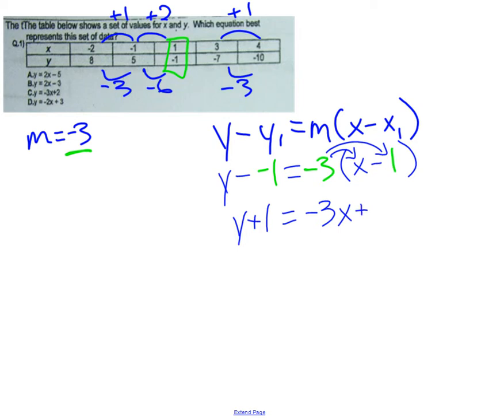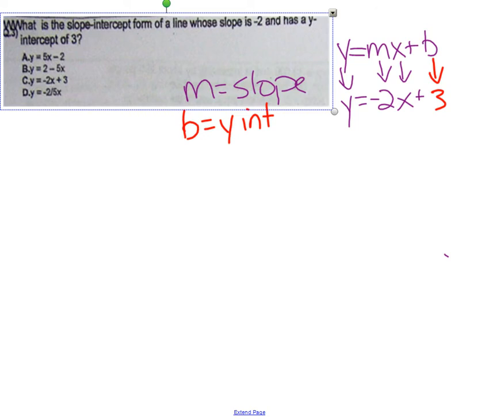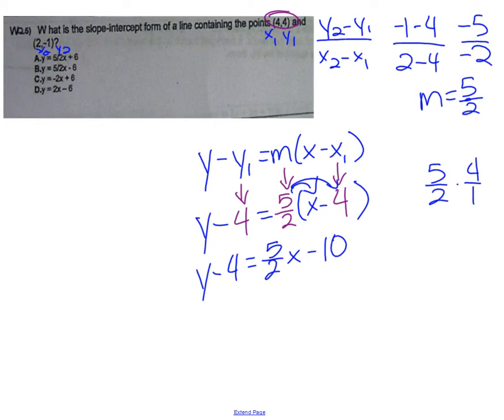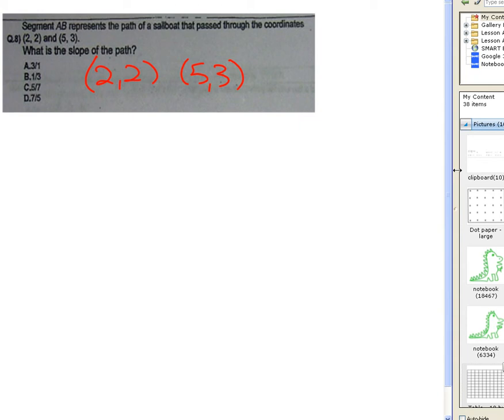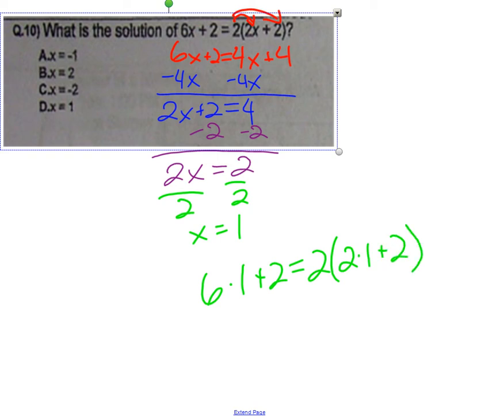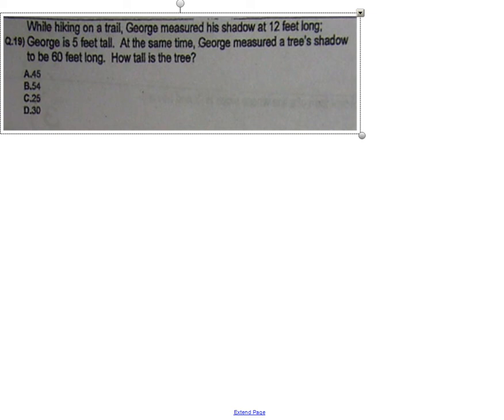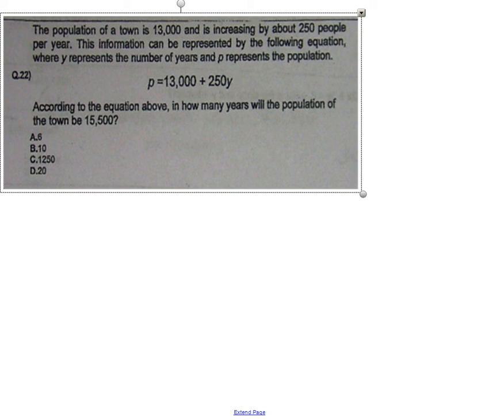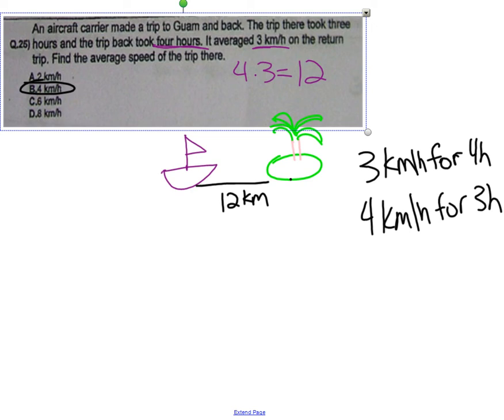Advanced Battleship Strategies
Also 1st semester algebra practice